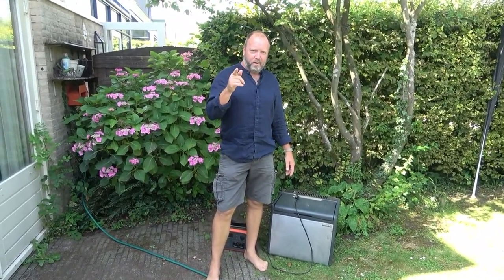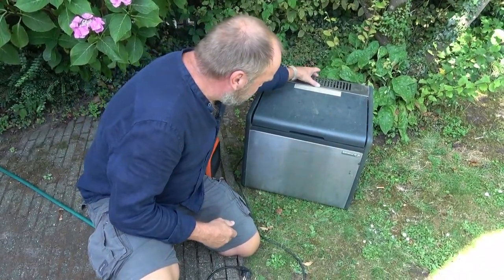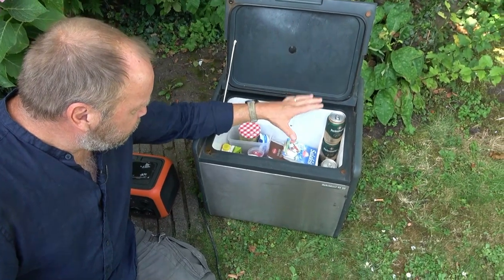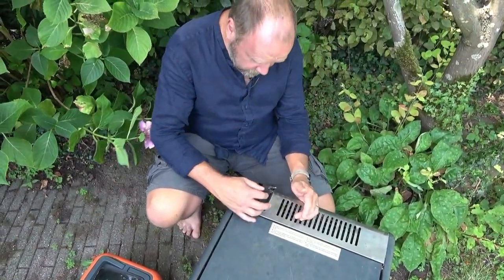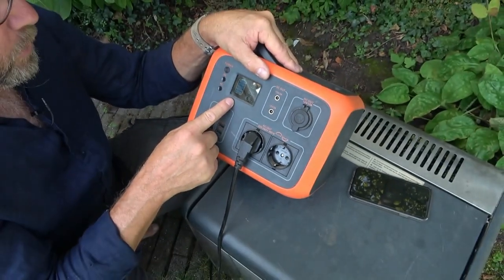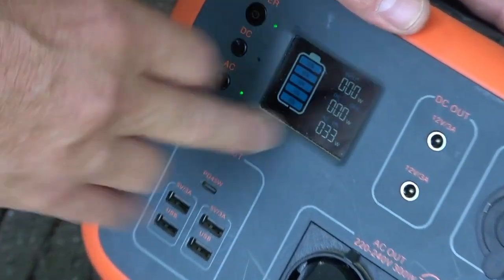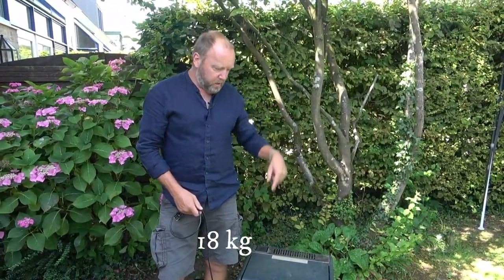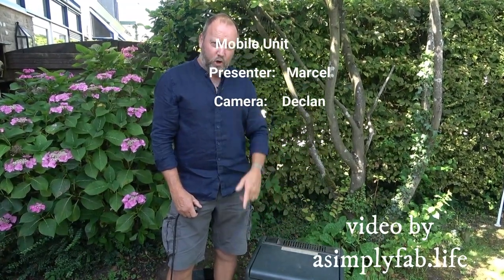BEST VALUE CAMPING FRIDGE 🍺 & POWER CONSUMPTION | TRISTAR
Our Tristar Hybridcool 45HC portable camping travel fridge has been one of the best bits of kit in our van! Now we take a look at how it has held up over the past couple of years and I'll tell you the best part of this fridge.

It has certainly been extremely good value as far as comparisons to the competing camp fridges go. It can take a beating and freeze everything inside anyway. Let's take a closer look at the KB-7645 (45HC) from Tristar.

Tristar/Campart Fridge

Mobicool MQ40A

Renogy 100W Folding Solar Panel Kit

Poweroak Bluetti AC50s

TubeBuddy is the main tool that I use to manage the backend of my YouTube channel. It has been a huge lifesaver when it comes to time management and properly optimizing my channel. They have tons of free tools you can check out right here!

Marcel & Vic

0:00 - 0:48 Years of use
0:48 - 1:27 What's inside?
1:27 - 1:58 Hinges, Switch...
1:58 - 3:14 Power Consumption
3:14 - 3:34 It has been abused...
3:34 - 3:55 The negatives
3:55 - 4:26 Has it held up?